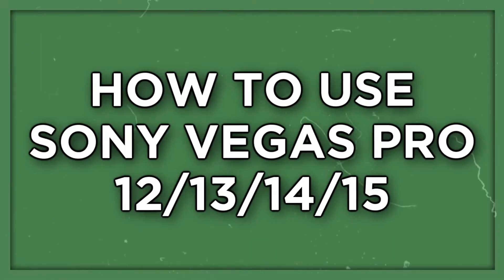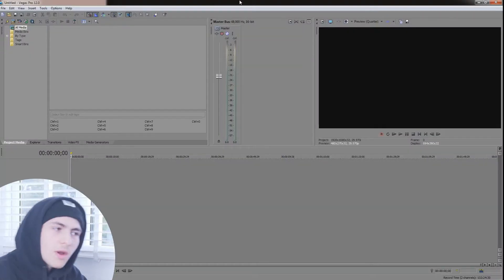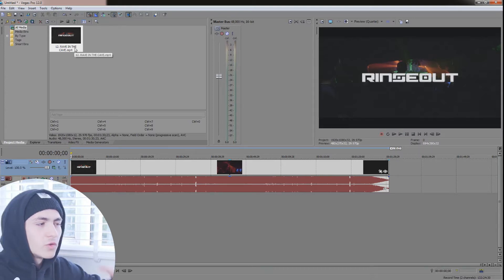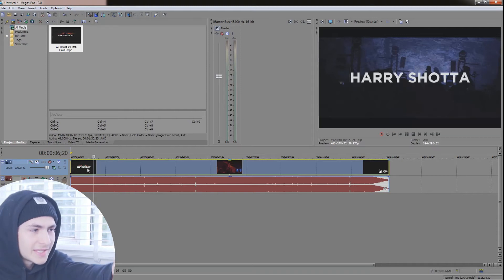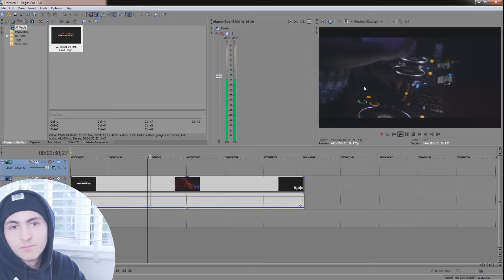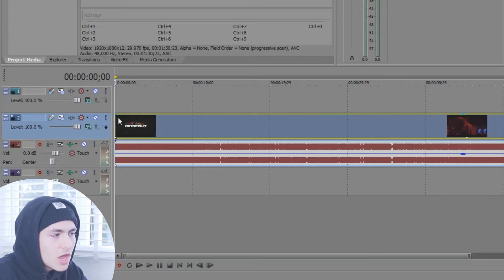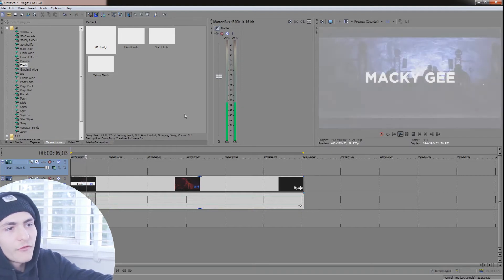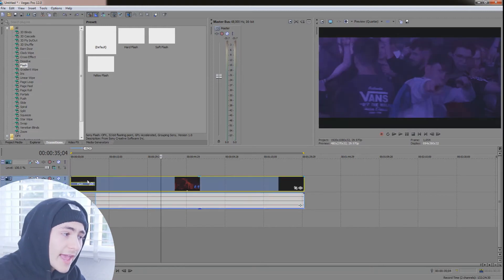How To Use Sony Vegas Pro For Beginners! Learn Sony Vegas QUICK! (Sony Vegas Tutorial)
Today we're talking How To Use Sony Vegas Pro For Beginners! Learn Sony Vegas QUICK! (Sony Vegas Tutorial)

Running through the basics of Sony Vegas Pro and after watching this Tutorial to the end you will have an overall understanding of Sony Vegas Pro and be able to edit efficiently and continue learning on your own.

How To Use Sony Vegas Pro 14 For Beginners! (2017) - LEARN VEGAS PRO IN 15 MINUTES!
How To Use Sony Vegas PRO 15 For Beginners! LEARN TO EDIT IN 10 MINUTES! (2017) Tutorial